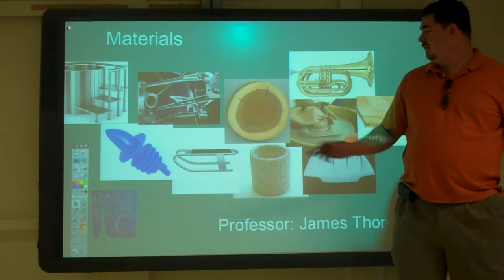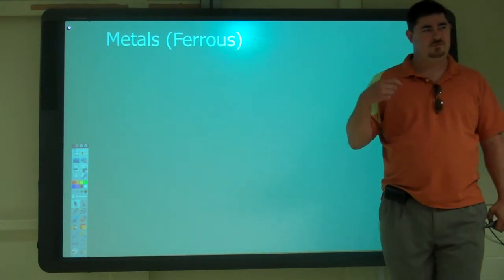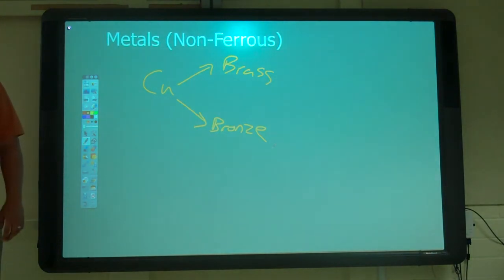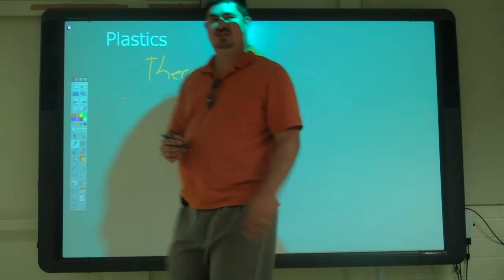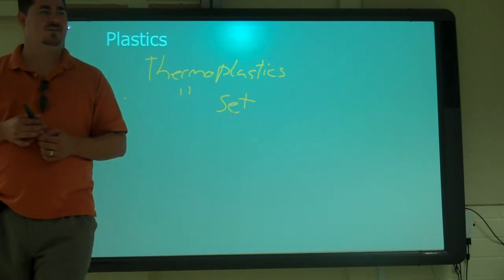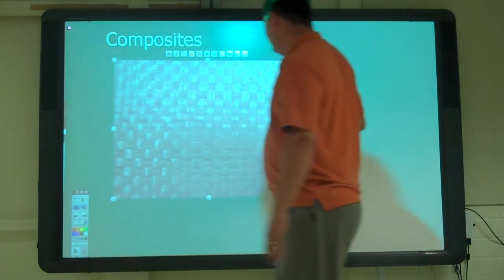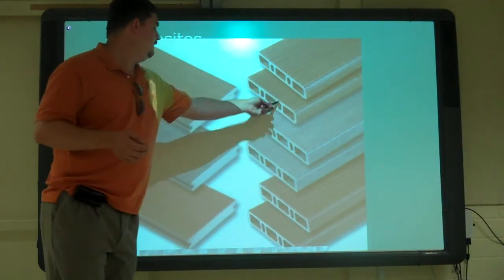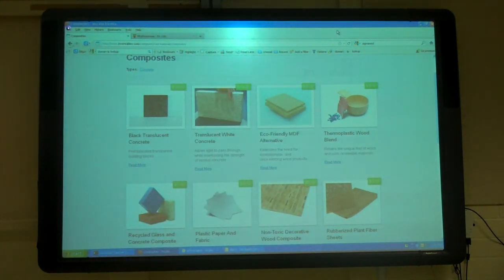Manufacturing Materials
In this lesson, I dive deep into the world of Manufacturing Materials, classifying them into five main categories: wood, ferrous metals, non-ferrous metals, plastics, ceramics, and composites. I discuss the composition, benefits, and drawbacks of each, starting with wood, then moving to the strong, rust-prone ferrous metals like steel, and the light, recyclable non-ferrous metals such as aluminum and titanium. I also explain the key differences between thermoplastics and thermosets, cover the high heat and strength of brittle ceramics, and show how materials like carbon fiber and engineered wood are combined into composites. Finally, I touch on other important materials like concrete and highlight where you can find information on new, specialty materials being developed today.

Video Chapters
[00:00] Introduction to Manufacturing Materials
[01:06] Examples of Diverse Materials
[03:15] Wood: Types, Benefits, and Drawbacks
[08:17] Ferrous Metals (Iron & Steel): Alloys and Corrosion
[13:04] Non-Ferrous Metals (Aluminum, Copper, Titanium, etc.)
[20:41] Plastics: Thermoplastics vs. Thermosets
[30:43] Ceramics: Heat, Strength, and Brittleness
[35:19] Composites (Fiberglass, Carbon Fiber, and Engineered Wood)
[43:44] Other Materials: Concrete and Porcelain
[46:04] New and Specialty Materials